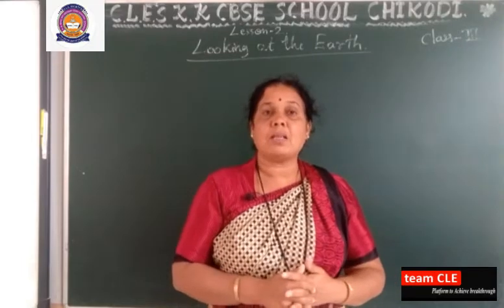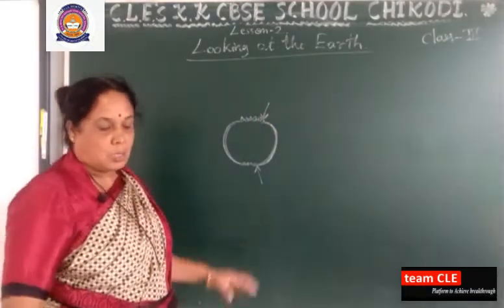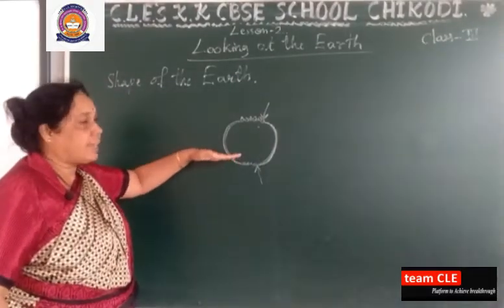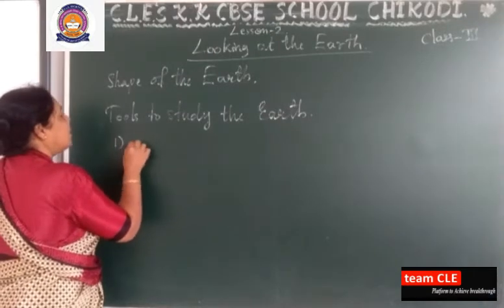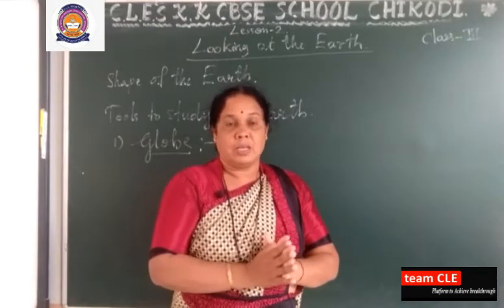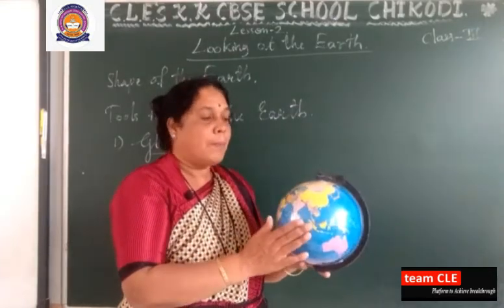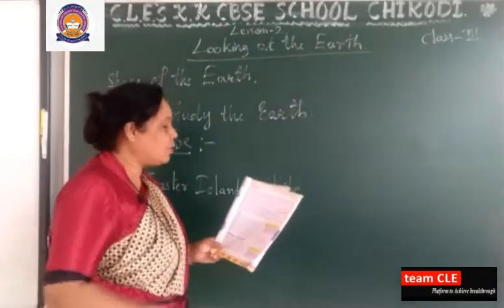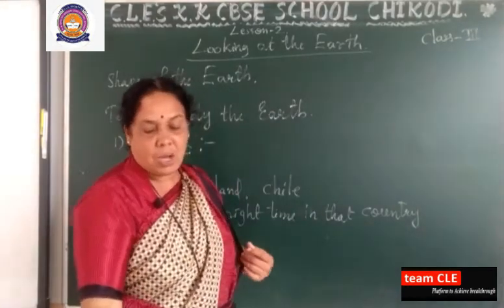CLASS III LESSON 2 LOOKING AT THE EARTH EXP PART 1